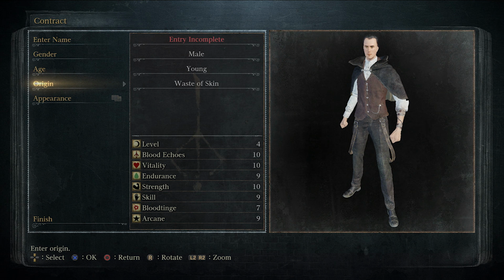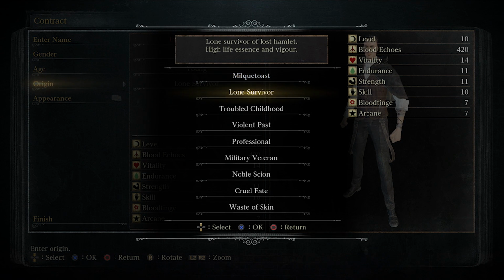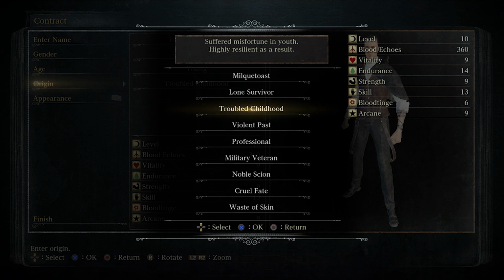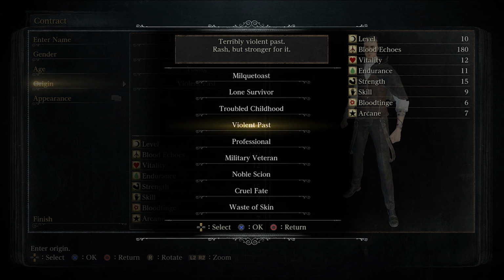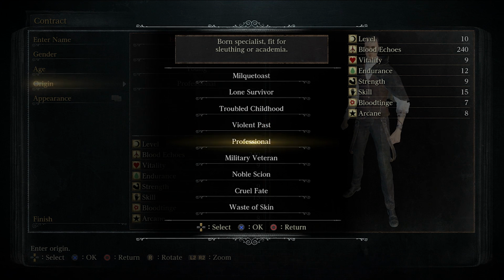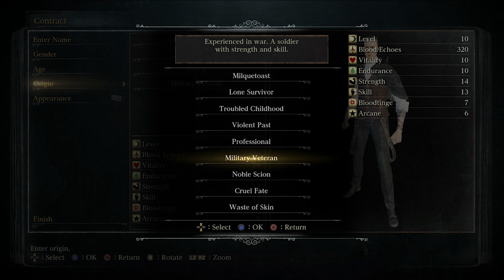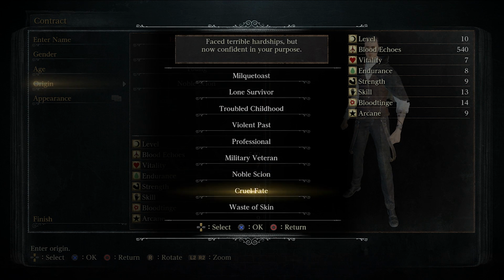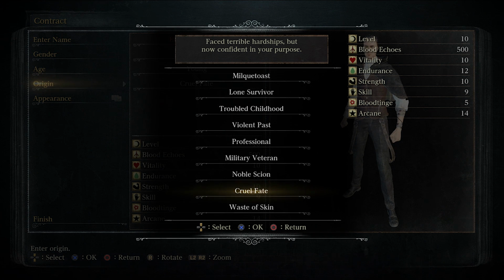Bloodborne starting class guide - Which is right for you?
Beautiful, exciting and very confusing. That's what Bloodborne is when you first start out. With nine wildly different starting classes to choose from, all favouring different play-styles and weapons, which should you pick?